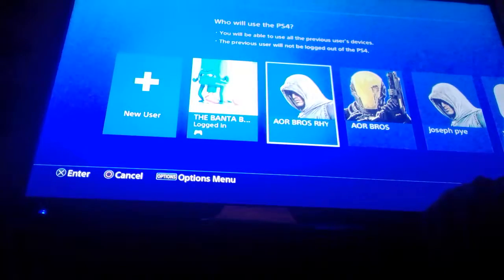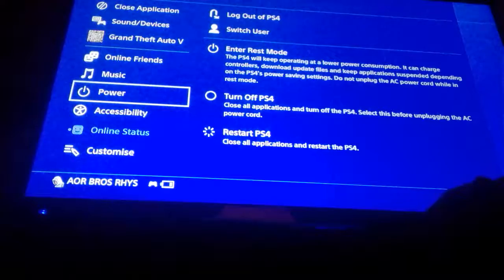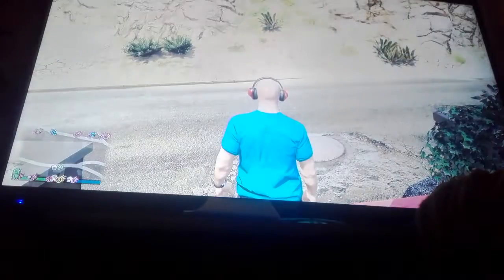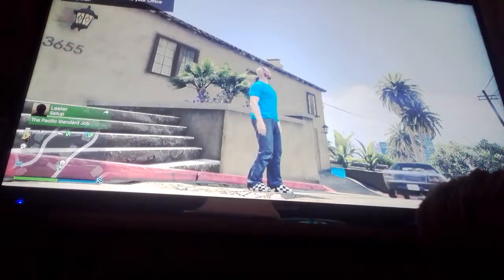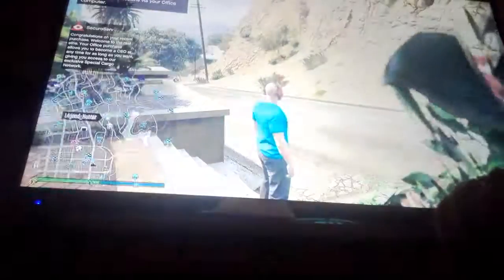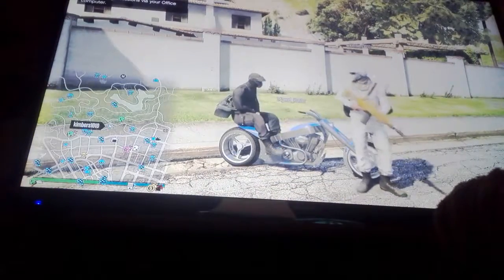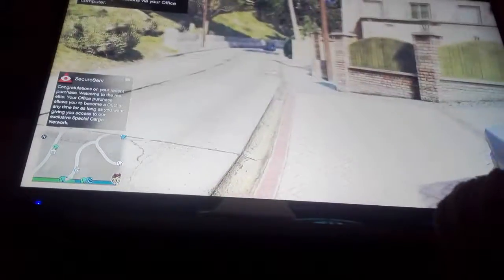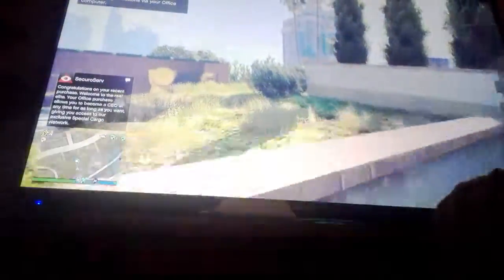new fully invisible body on gta after patch 1.35 shoutout rivohd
psn:XxGTA_LeGiTmOdZxX